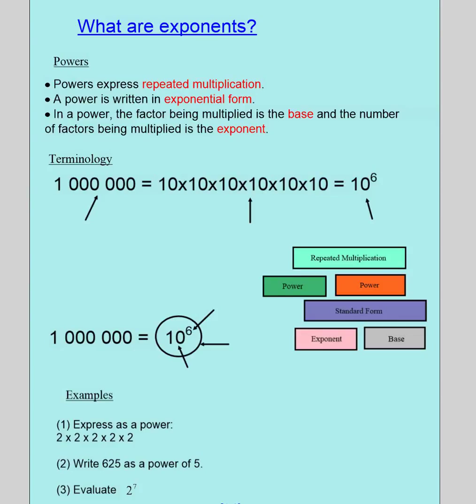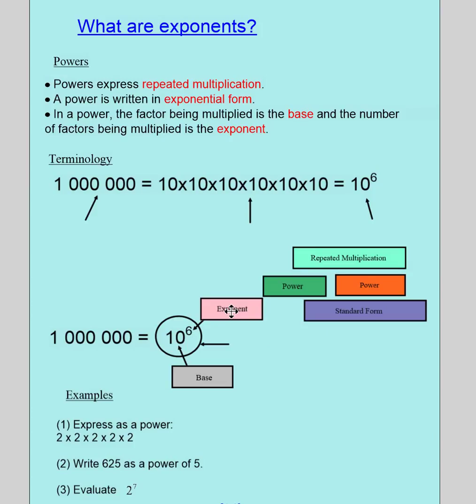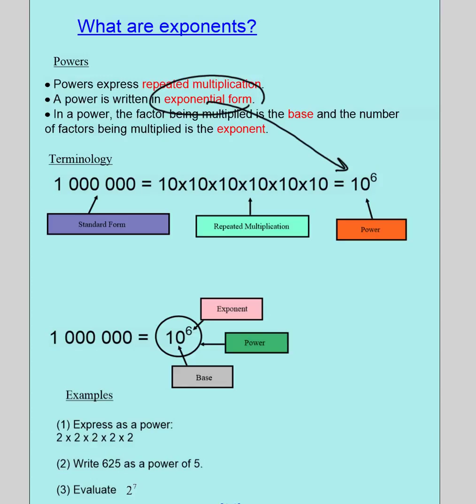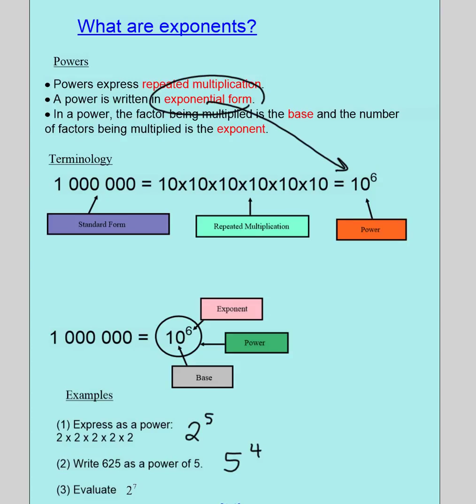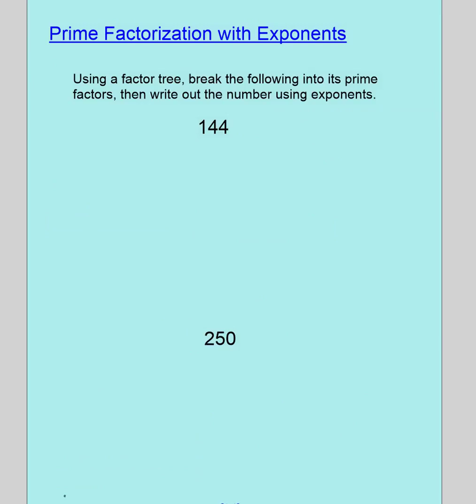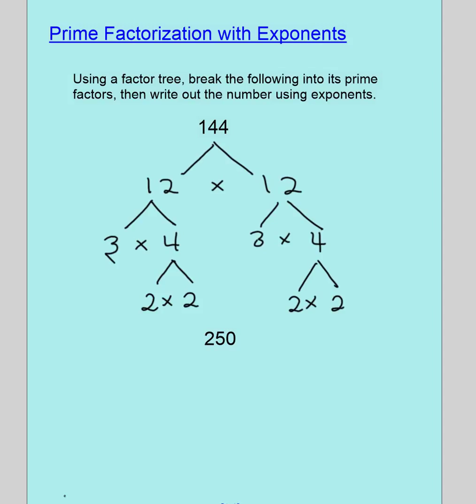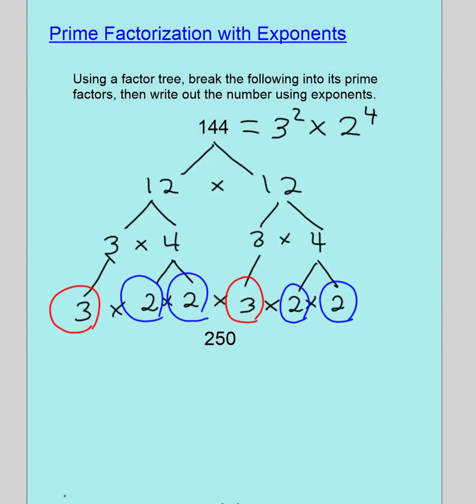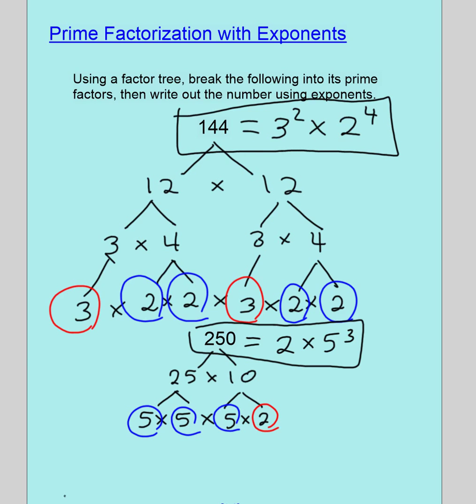Grade 7 What are exponents video